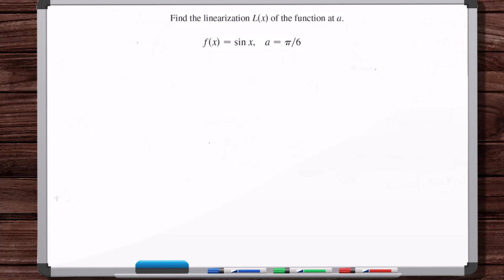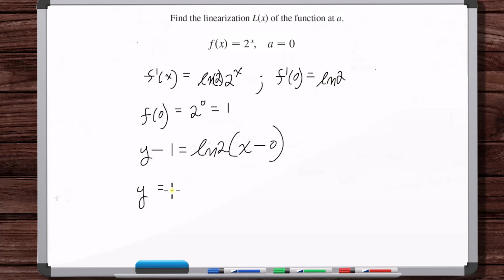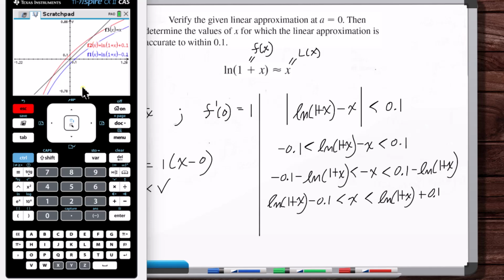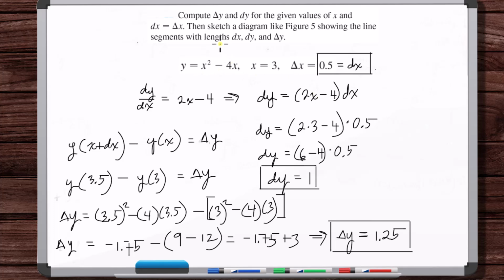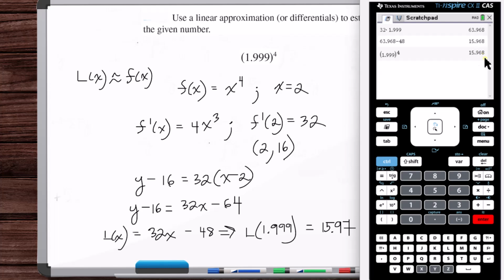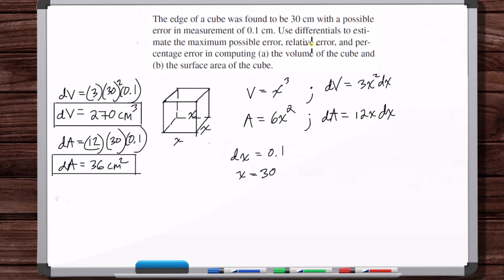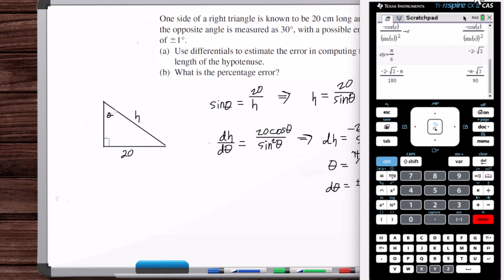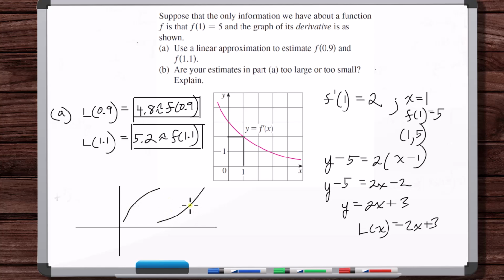Linear Approximations Example Problems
In this video, we work an array of example problems related to linear approximations and differentials.